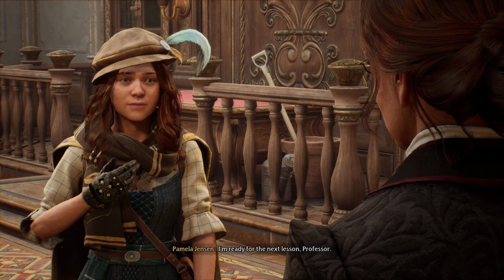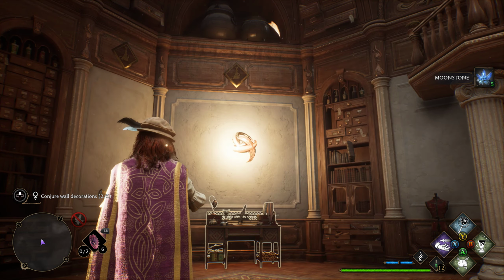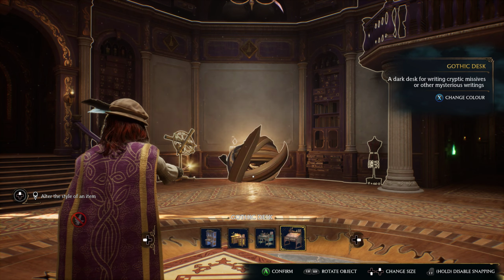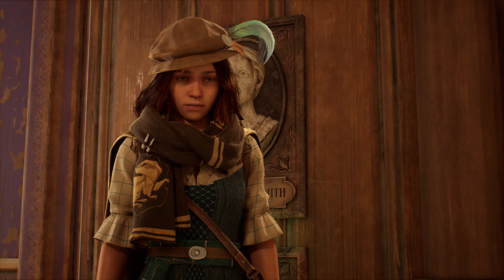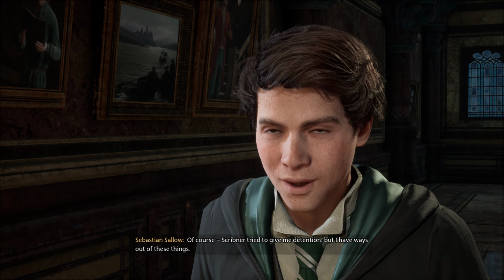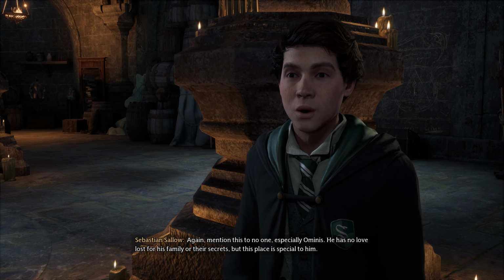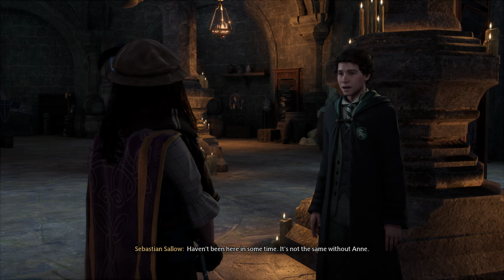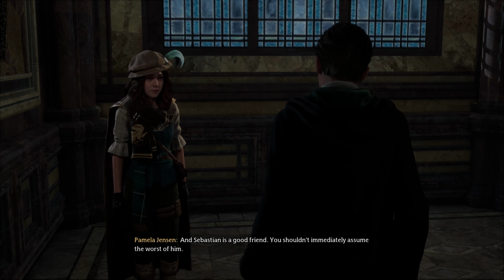Hogwarts Legacy - In The Shadow Of The Undercroft Part 13 (PC Game)• No commentary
See more games @WBGAMES channel.

My PC Specs:
32GB RAM
OS: Windows 10, 64-bit
GPU: MSI RTX 3060